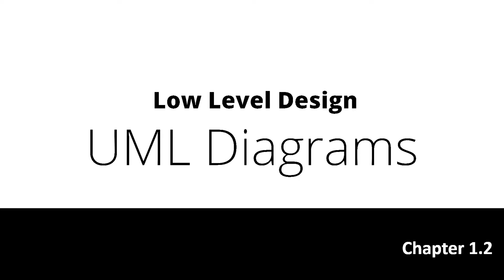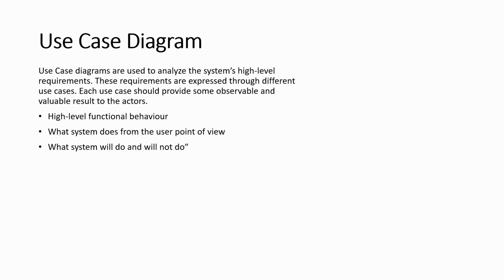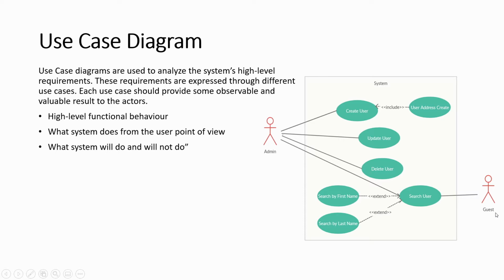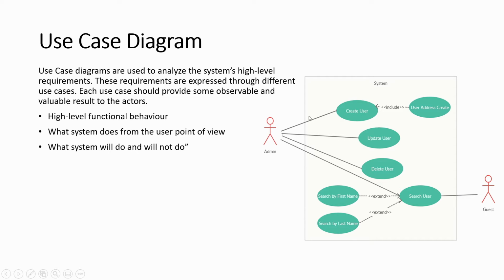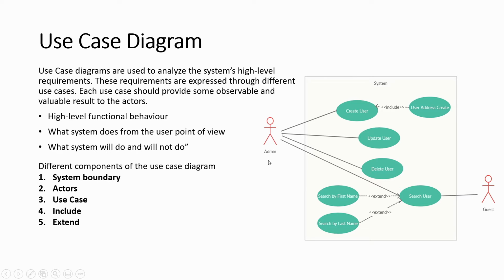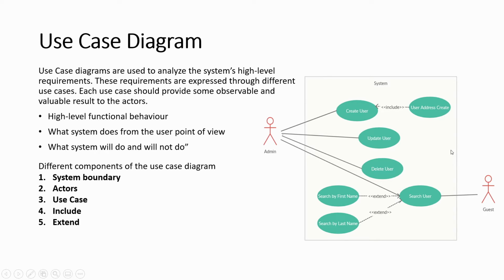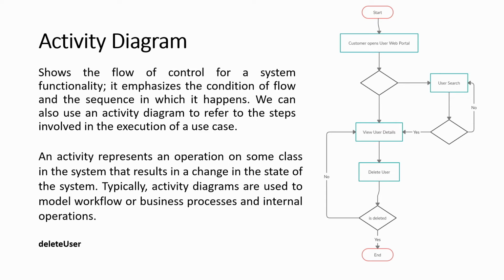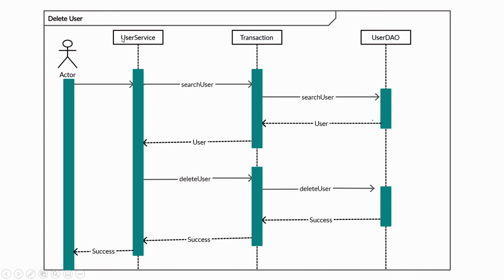UML Diagrams - Low Level Design | Coding Interview Series | The Code Mate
Introduction to UML Diagrams.

In this session, we have explored, different types of UML diagrams based on the structure and behavior of the component.

A UML diagram is a diagram based on the UML (Unified Modeling Language) with the purpose of visually representing a system along with its main actors, roles, actions, artifacts or classes, in order to better understand, alter, maintain, or document information about the system.

In this video, I have discussed the following:
1. Overview of UML diagrams.
2. Benefits of UML diagrams.
3. Structural UML diagrams.
4. Behavioral UML diagrams.
5. Use case diagram.
6. Activity diagram.
7. Sequence diagram.

Hope you find this video helpful.  Let me know your feedback in the comments.